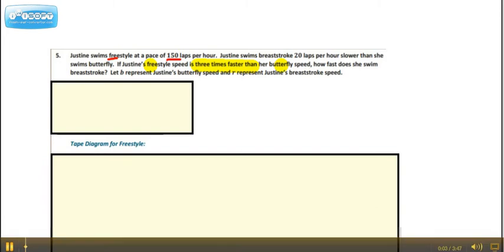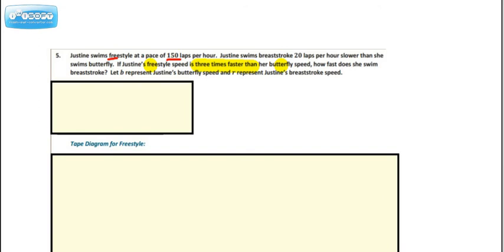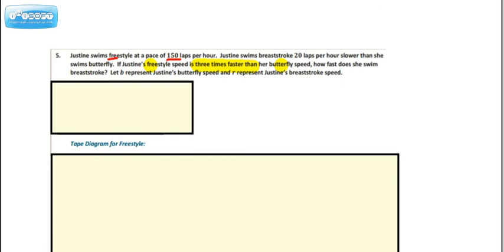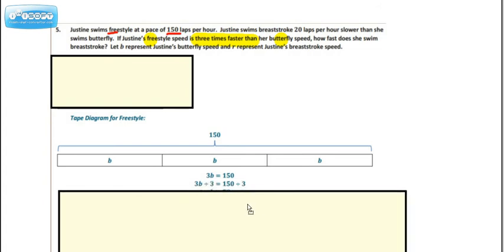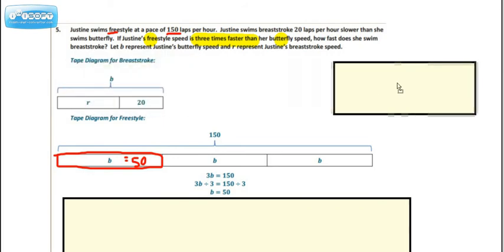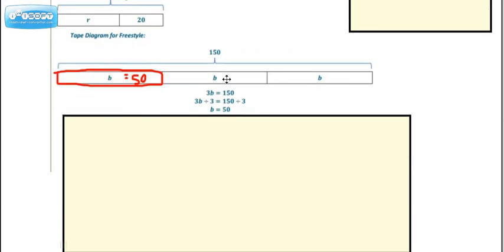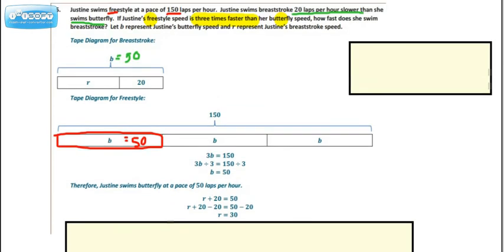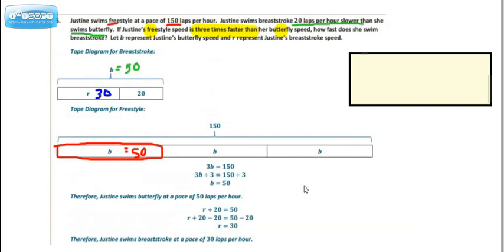Complex Poblem Solving Swim Strokes 1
Learn the tape model strategy to solving complex word problems.